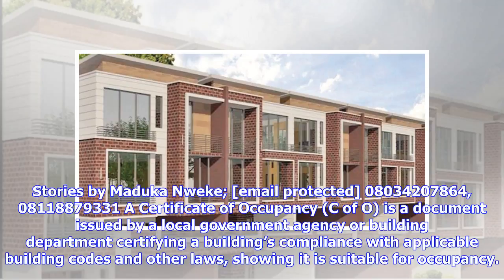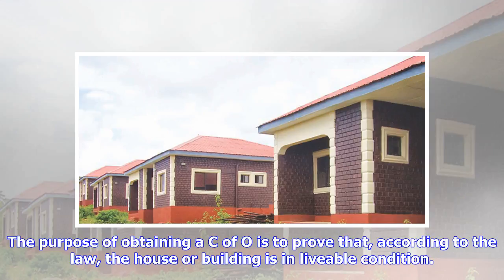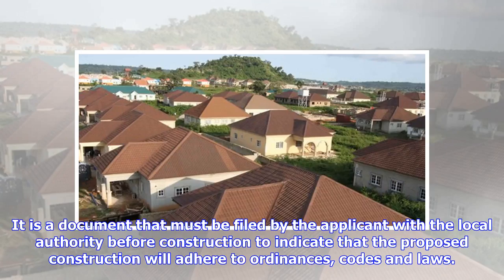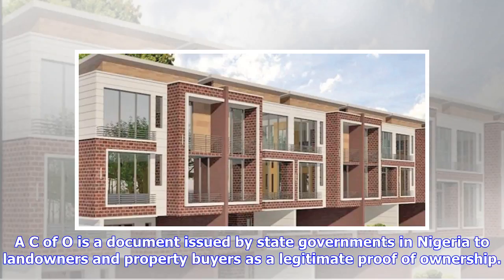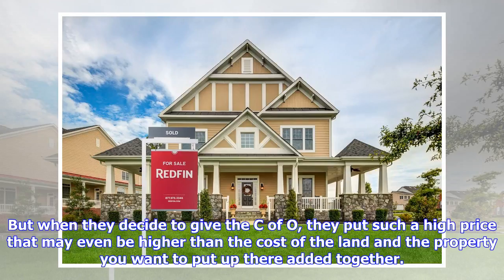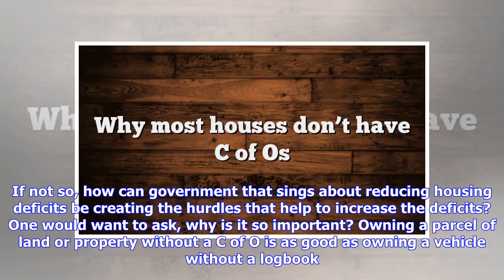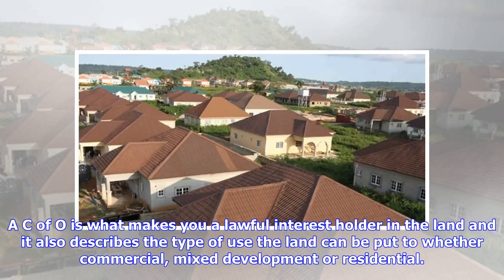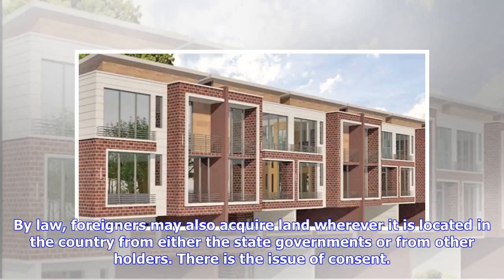Breaking News | Why most houses don’t have C of Os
Stories by Maduka Nweke; [email protected] 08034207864, 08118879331 A Certificate of Occupancy (C of O) is a document issued by a local government agency or building department certifying a building’s compliance with applicable building codes and other laws, showing it is suitable for occupancy. But for many reasons, some government departments make the process of acquiring the document so cumbersome that public investors find it difficult to get it. The procedure and requirements for acquiring ...